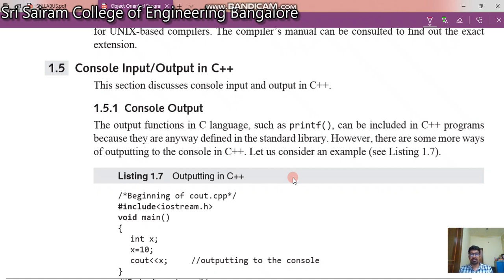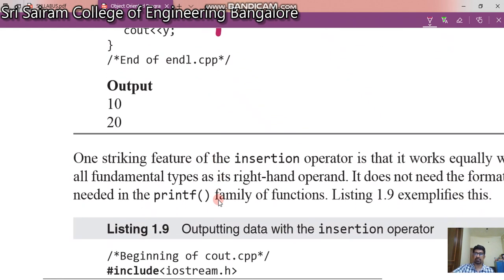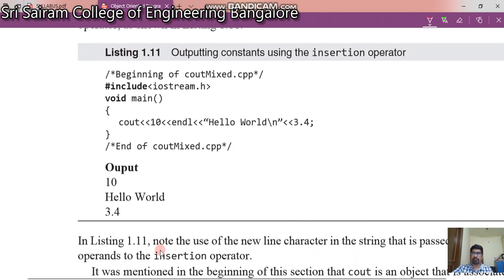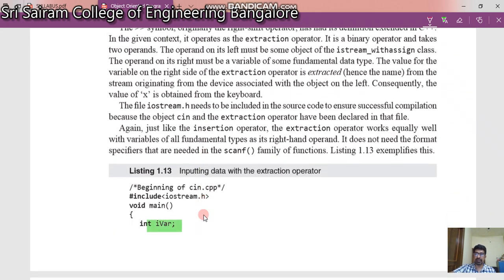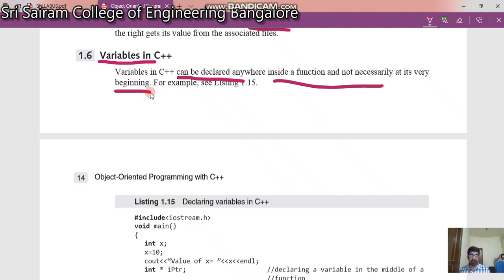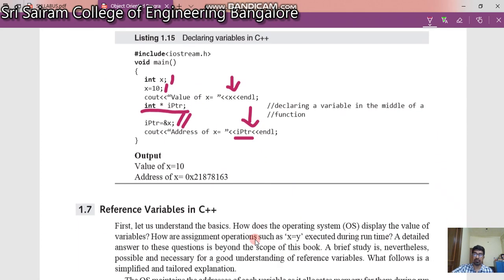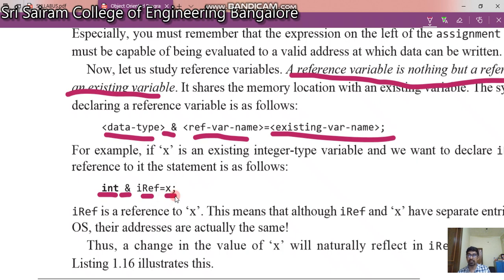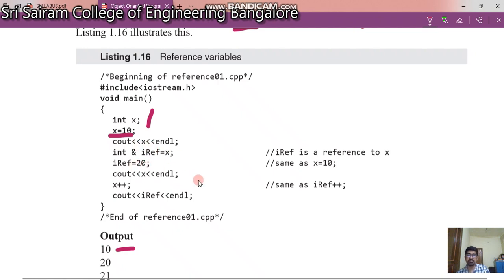LectureVideo 18CS45 Module1- Variables- Reji Thomas